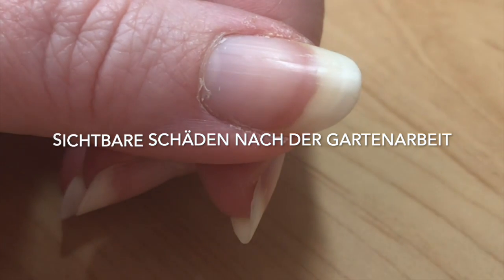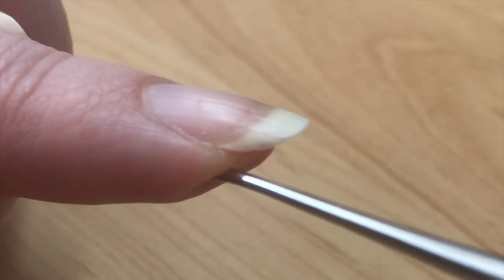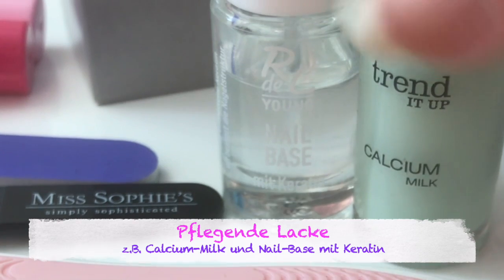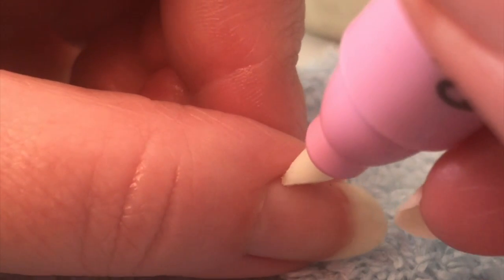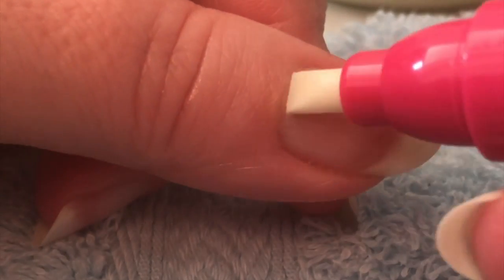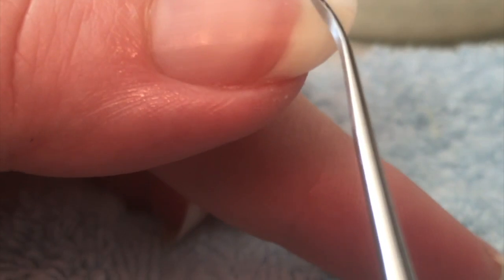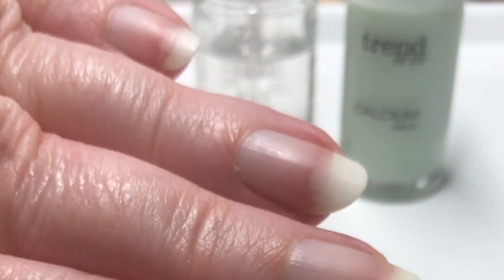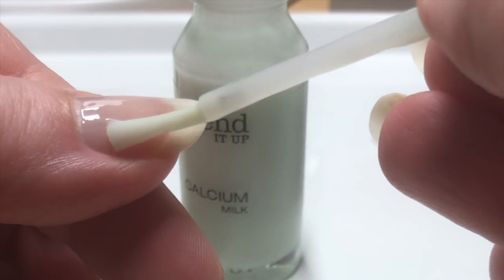Nagelfolien kleben - Das Milchbad zur Vorbereitung u. Pflege-Tipps für zwischendurch - Spacygirl76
Was tun, wenn die Nägel trocken, spröde und rissig sind? Wie kann man mit einfachen Hausmitteln ein Pflegebad herstellen? Wie bereite ich die Nägel optimal für den anschließenden Folienauftrag vor? Hier kommen ein paar Lösungen, die dir vielleicht helfen können :-)

Für das Milchbad brauchst du:
03:07 ANWENDUNG UND REZEPT
- 2 Teelöffel pflegendes Öl (Mandel-, Kokos-, Oliven-, Massage-, Babyöl oder anderes Öl)
- eine kleine Schüssel mit 200-300 ml warmer Milch
- 1 Teelöffel Honig
- eine Prise Salz
APPLICATION AND RECIPE
- 2 teaspoons of nourishing oil (almond, coconut, olive, massage, baby oil or other oil)
- a small bowl with 200-300 ml of warm milk
- 1 teaspoon of honey

Und hinterher:
02:30 EINKAUFSLISTE
- Nagelöl (oder Nagelölstift)
- Handcreme
- Silikonhufstäbchen
- eine feine Polierfeile und eine normale Nagelfeile, z.B. Glasfeile (bitte KEINE Metallfeile!)
- einen pflegenden Unterlack ohne (!) Öl
GROCERY LIST
- nail oil (or nail oil stick)
- hand cream
- silicone hoof sticks
- a fine polishing file and a normal nail file, e.g. glass file (NO metal file, please!)
- a nourishing base coat without (!) oil

Der Erfolg stellt sich bei REGELMÄSSIGER Anwendung nach 8-10 Wochen ein - daher am Besten nach jedem Folienwechsel anwenden! Das Ergebnis ist aber individuell verschieden, da das Nagelwachstum durch Hormone, Krankheiten, Medikamente, Umwelteinflüsse und Genetik beeinflusst wird.
With REGULAR use, success is achieved after 8-10 weeks - therefore it is best to use after every nail-wrap change! The result differs from person to person, however, as nail growth is influenced by hormones, diseases, medication, environmental influences and genetics.

UNBEZAHLTE Werbung durch Markennennung.
Alle gezeigten Produkte sind selbst gekauft.

UNPAID Branded Advertising.
All products shown are self-purchased.

Viel Erfolg und viel Spaß beim Nachmachen! ;-)

Good luck and have fun trying it out! ;-)